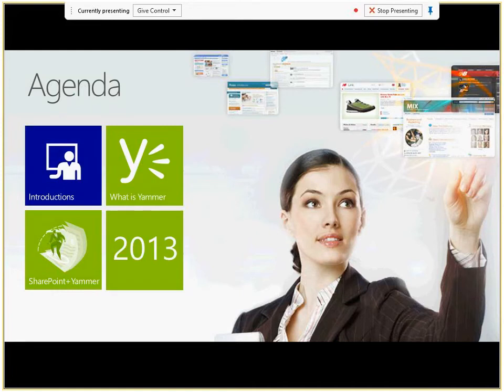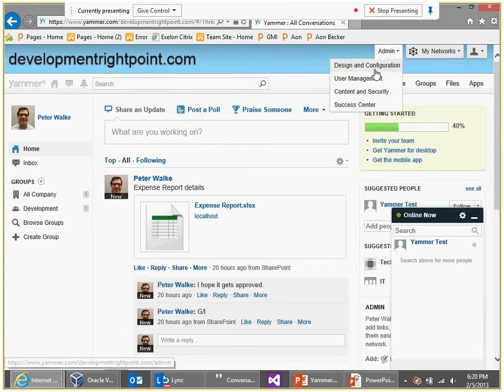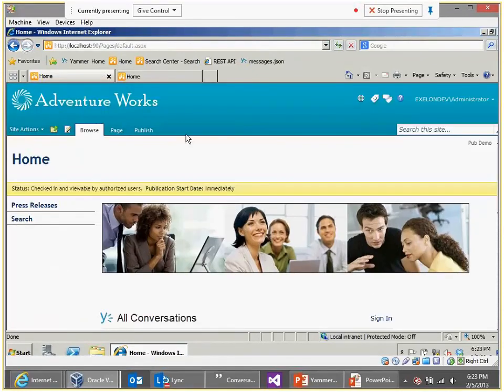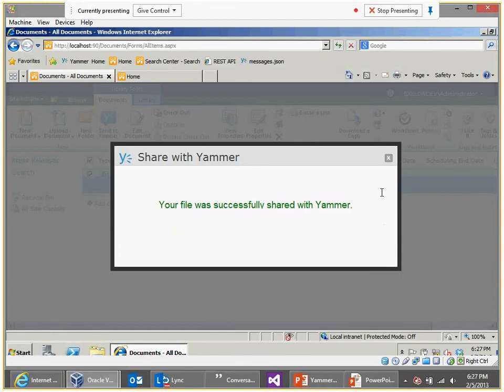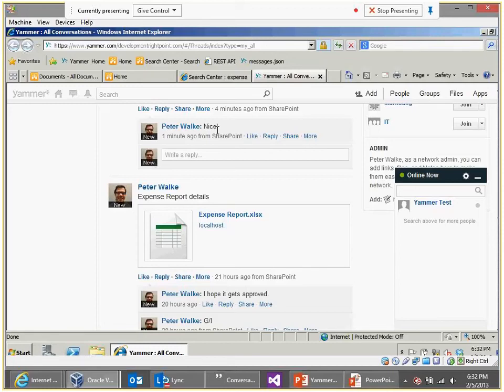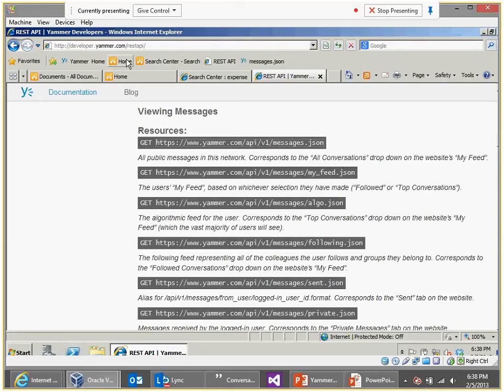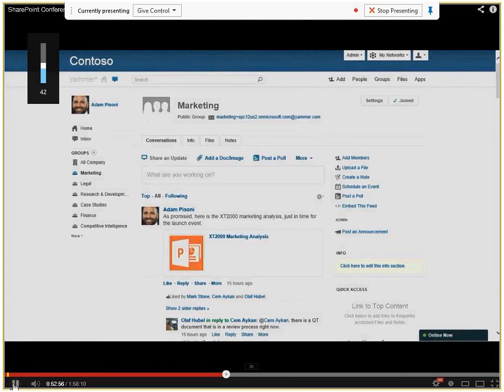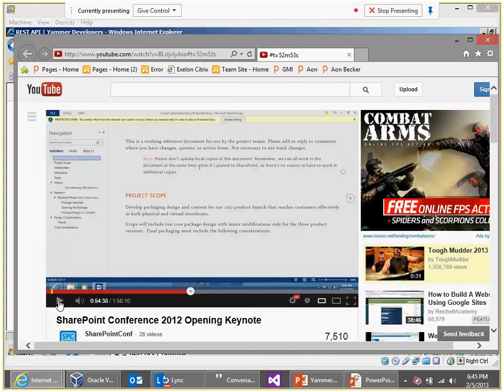Yammer + SharePoint - Chicago SharePoint user group 2/5/13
Rightpoint's Peter Walke explains the features of yammer, yammer enterprise, and integration opportunities in SharePoint 2010 and 2013.  Details